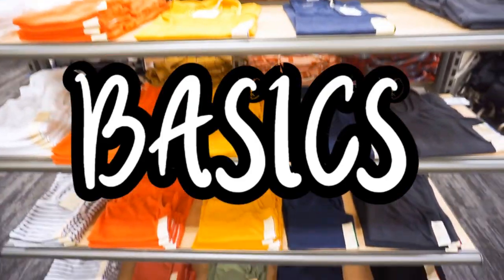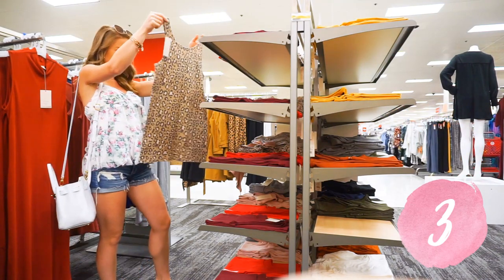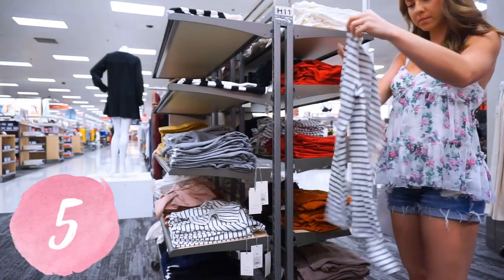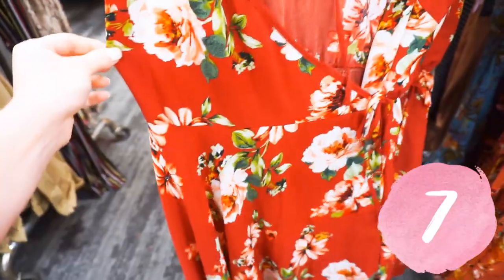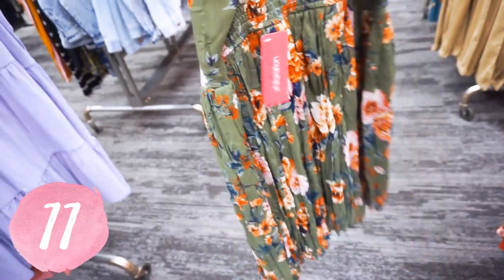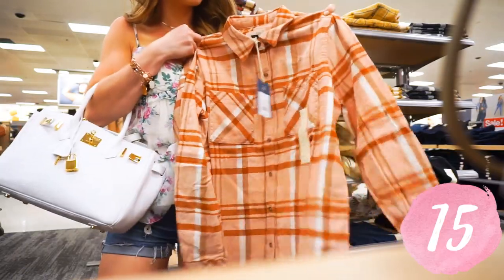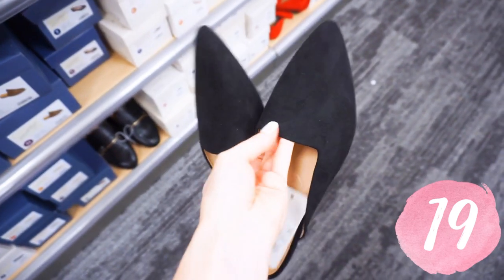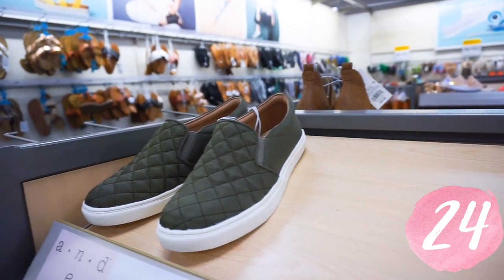TARGET FALL MUST HAVES! 25 STAPLES UNDER $30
& hit the notification button ON!❤ Once we reach 100k subs, we'll be celebrating with a HUGE  G I V E A W A Y !❤

❤EVERYTHING SHOWN❤

❤BOMB BASICS❤
❤1) Universal thread tanks
- Black & white stripped
❤2) Universal thread v neck t-shirts
- Green camo color
❤3) A new day tanks
- Pocka dot
- Floral outline print
❤4) A new day short sleeve
❤5) A new day long sleeve

❤DRESSES❤
❤6) Teal velvet dress
❤7) Red floral dress
❤8) Blue floral romper
❤9) Red short sleeve dress
❤10 ) Teal floral maxi
- Gold maxi
- Burgundy maxi
❤11) Olive floral dress
❤12) Teal floral dress
- Coral floral dress
- Stripped dress

❤PLAIDS❤
❤13) Red plaid
Navy & gold plaid
❤14) Gold plaid
- Red & green plaid
- Orange plaid
- Black plaid
❤15) Universal thread plaid shirts

❤CARDIGANS❤
❤16) Cream cardigan
- Rust cardigan
- Black cardigan
❤17) Gold caridgan
- Gray cardigan
❤18) Any day shorter cardigans

❤SHOES❤
❤19) Black slip on mules
-Grey slip ons
Blush slip ons
- Rust slip on mules
❤20) Slip on with hardware
❤21) Heeled bootie
- Opened toe
❤22) Laser cut bootie
❤23) Chunky heels (all colors)
- Leopard print
❤24) Quilted sneakers (all colors)